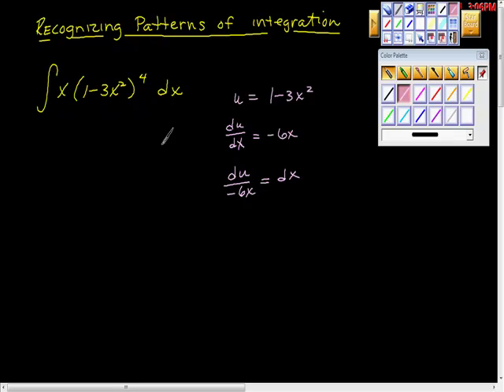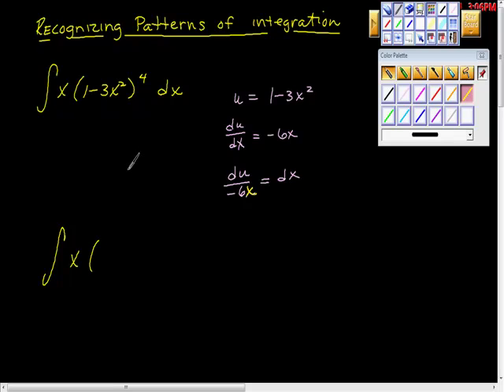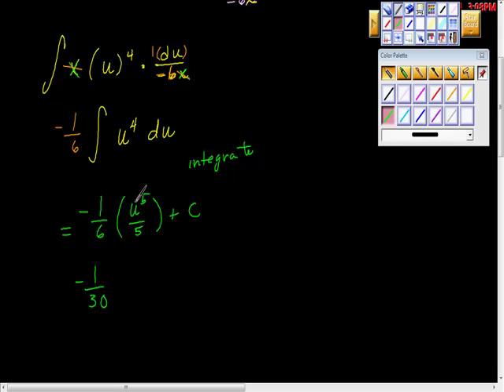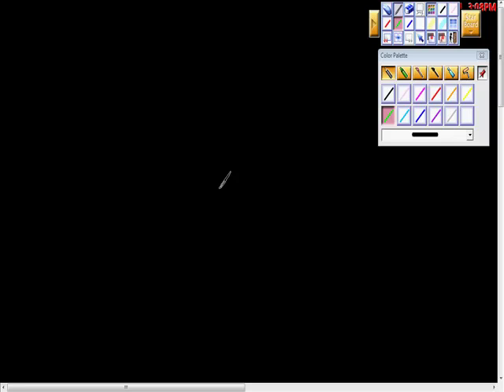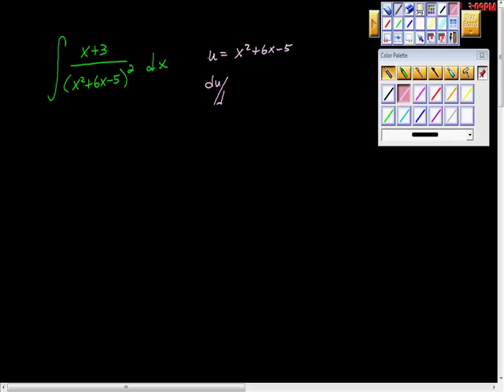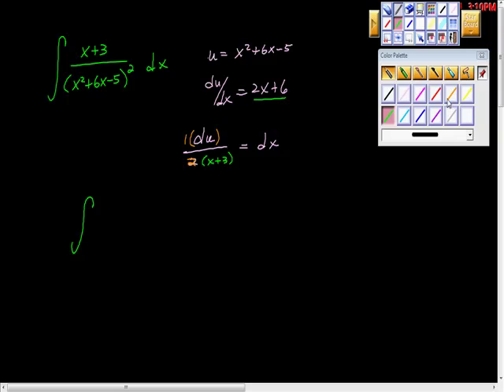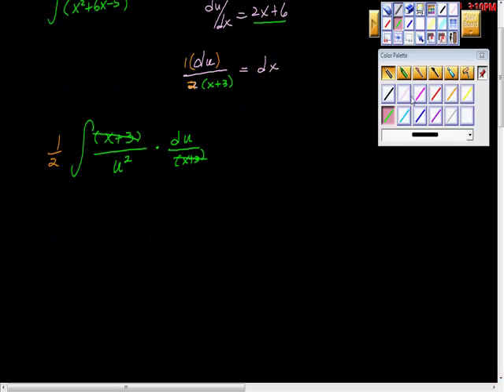Recognizing Patterns of Integration #71 AP Calculus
How to distinguish pattterns to make inegration much simpler.